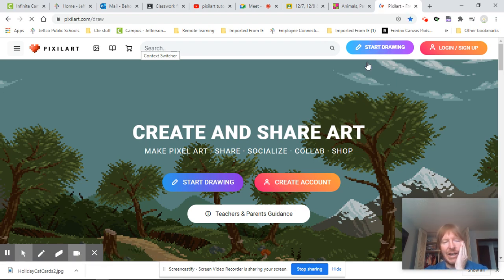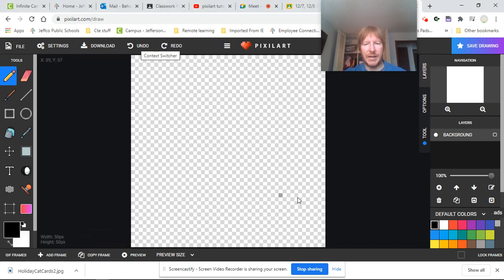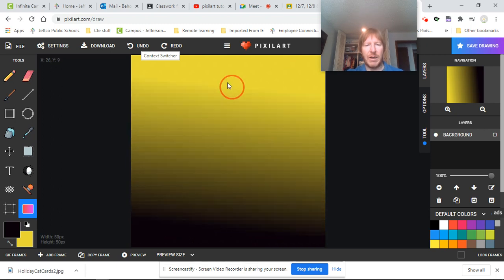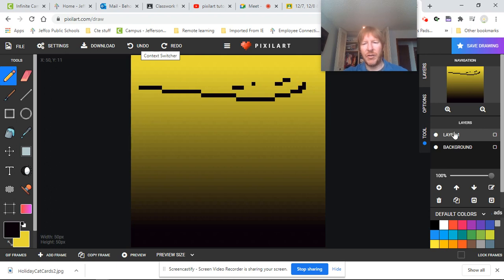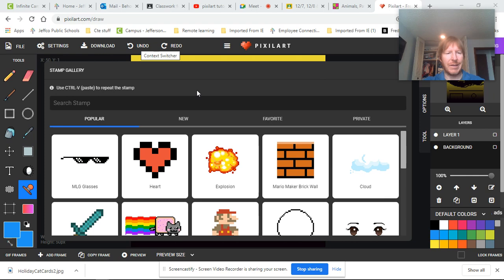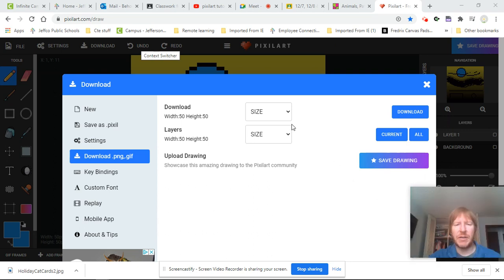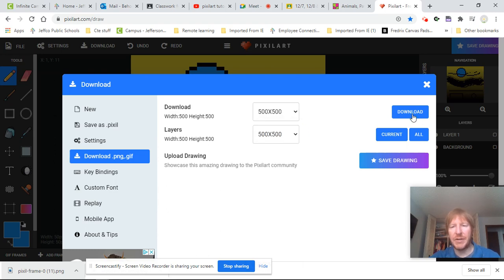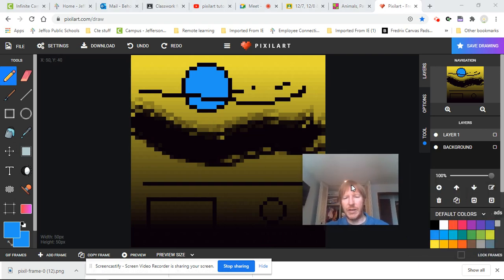Pixilart short tutorial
Quick tutorial on pixilart